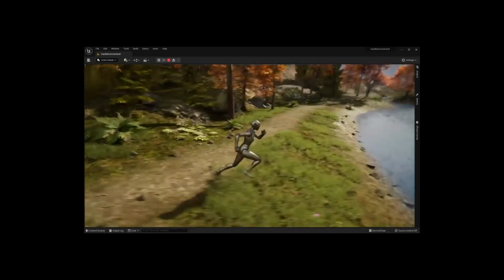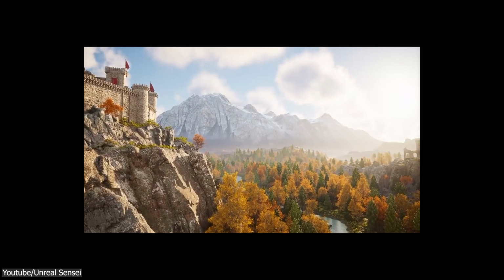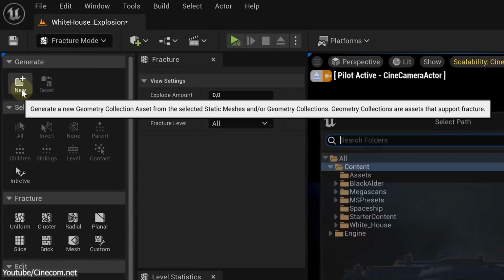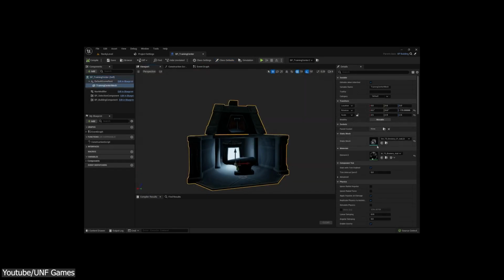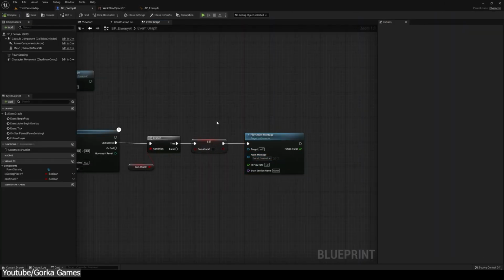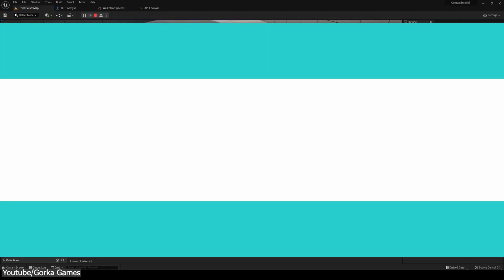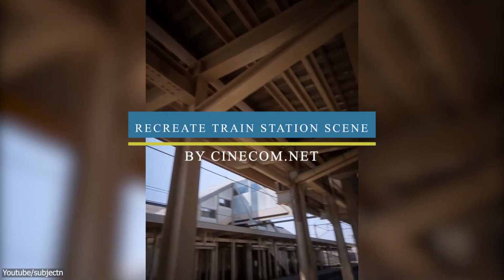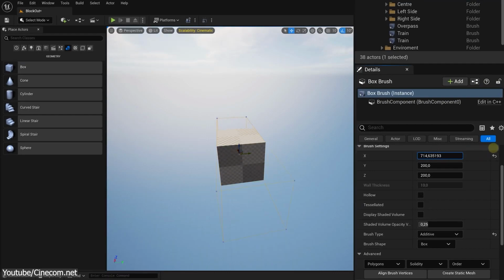8 Amazing New Tutorials For Unreal Engine 5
✨✨The Blender Market is having a huge sale right now, check it out

Today we will have a look at some new tutorials for unreal engine 5. These tutorials are useful for both beginners and intermediate users of the Engine.

00:00 Intro

00:38 UE5 Starter Course 2022

01:44 Unreal Engine 5 for Architecture

02:29 How to Create a Game in Unreal Engine 5

03:31 The Easiest Way to Make a Simple Enemy AI

04:04 How to Make This in UNREAL ENGINE 5

05:08 How I Quickly Create 3D Environments

06:17 We Recreated This VIRAL Train Station

⍟Modeling:
Kit Ops 2 Pro

⍟Architecture/Rendering
CityBuilder 3D

⍟Vegeration
scatter

⍟Materials/Texturing
Decalmachine

⍟ Cloth Simulation:
Simply Cloth

⍟UV unwrapping
Zen Uv

⍟Rigging&Animation:
Human Generator

⍟Sculpting
Sculpt+Paint Wheel

⍟Retopology
Retopoflow

⍟Ready Vehicles
Car Transportation